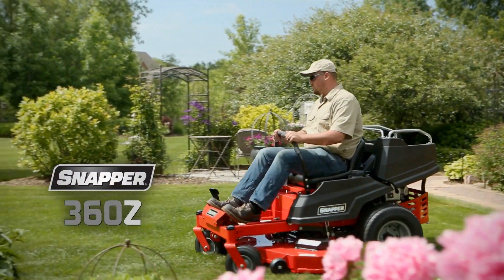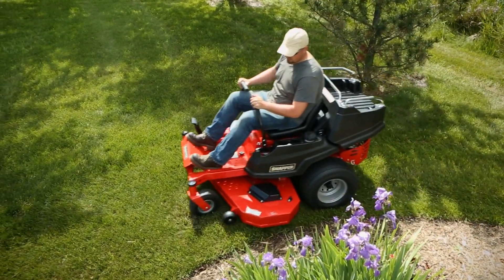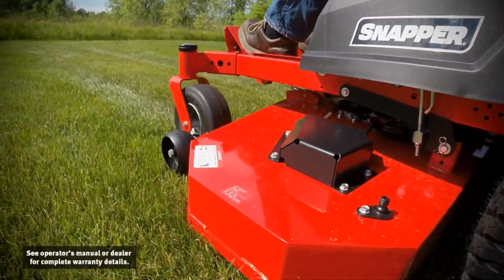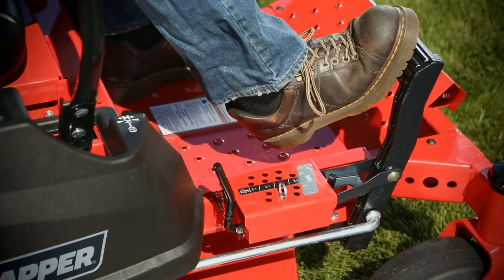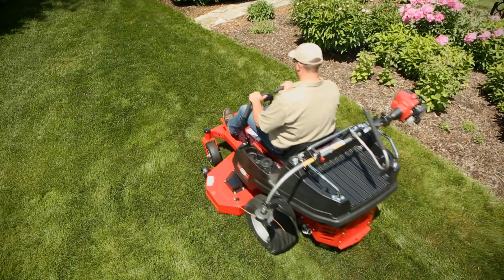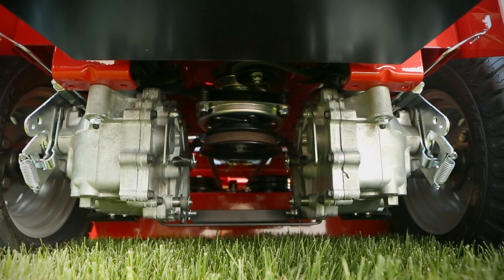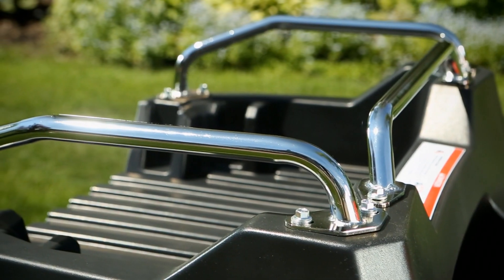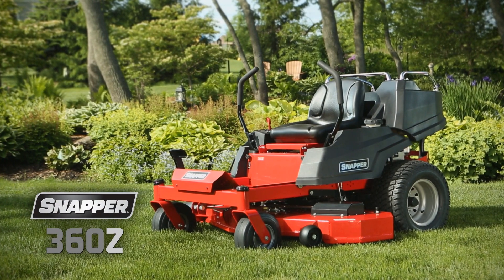360Z Zero Turn Mower: See it in Action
It’s Snapper’s first dirt-hauling, tool-toting, flower-delivering, and of course, grass-cutting zero turn mower.

The integrated cargo bed with a 50-lb. capacity† provides on-the-go versatility and convenience around the yard to carry tools, mulch, flowers, debris, ice-cold water for a warm day of mowing, and more.

Plus, a high performance Briggs & Stratton or Kawasaki engine, foot operated mower deck lift with 13 possible height-of-cut positions from 1.5 to 4.5 inches, and heavy-duty stamped or fabricated steel mower deck makes this mower ready for non-stop mowing season after season.